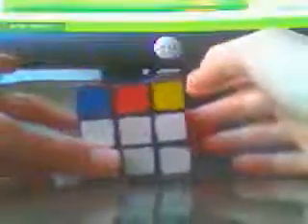Rubik's Cube OLL Tutorial Pt. I (Algs 1-3)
The first 3 algorithms for OLL.